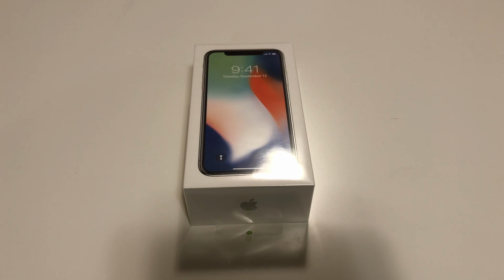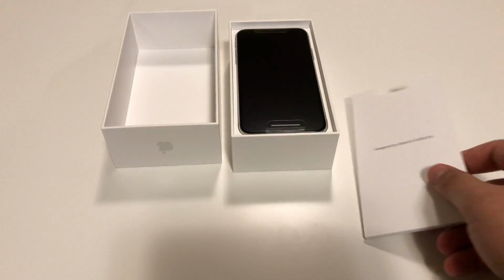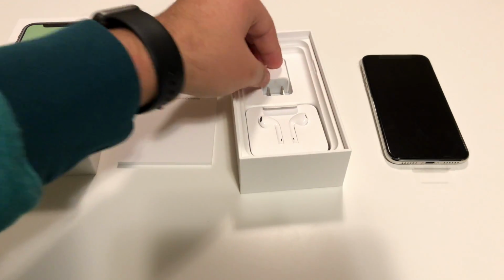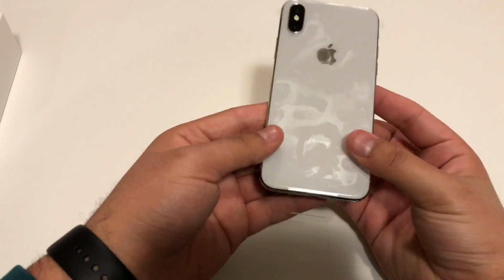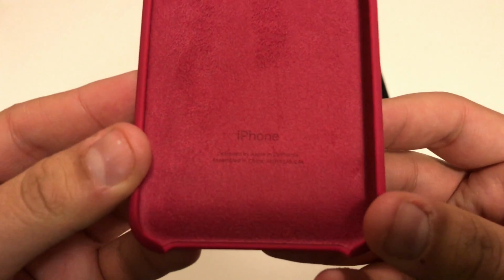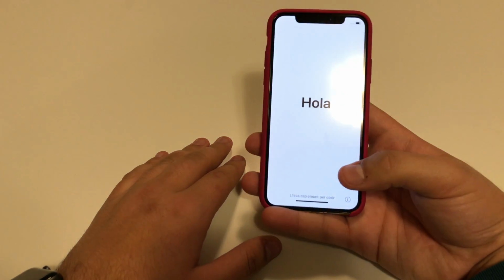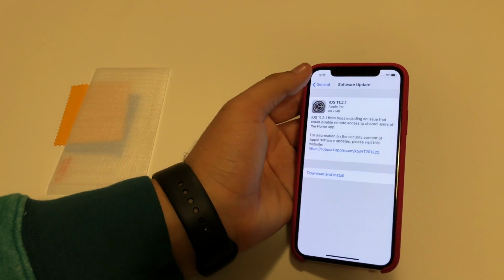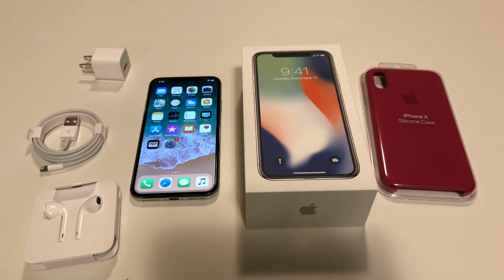iPhone X Unboxing: Silver! (iPhone 10)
iPhone X new silver white unboxing & review.

Hope you all enjoyed this video and if you did please take few seconds to friendly rate this video.